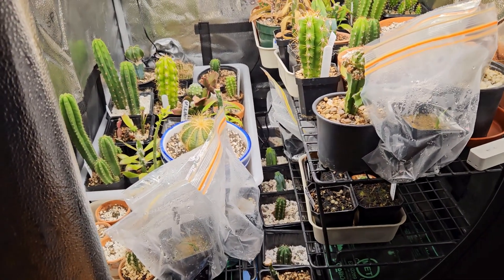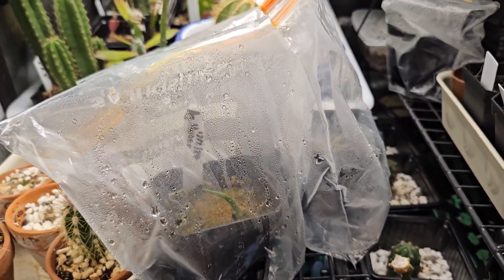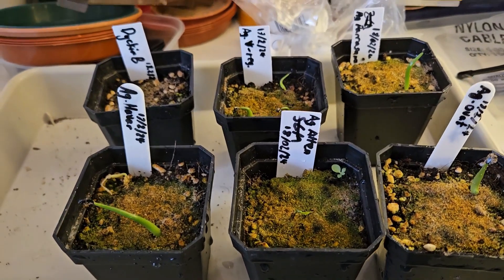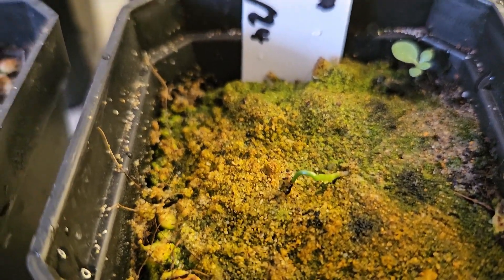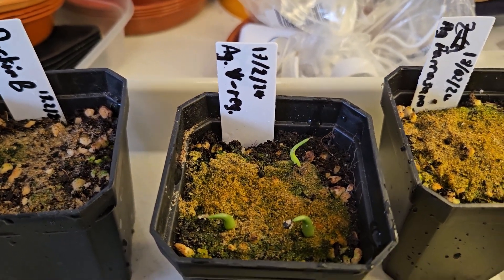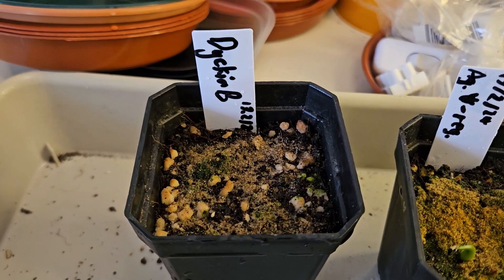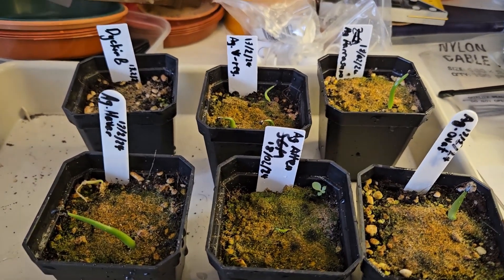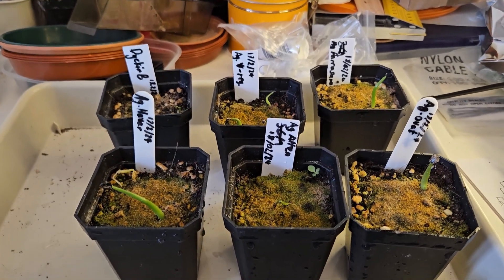Agave Seedlings - taking them out of the germination chamber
13 days ago I planted some agave seeds in well draining substrate, moistened them and topped them off with sand, before placing them in plastic bags in my grow tent for light and warmth. Here I take them out of the bags to assess how successful they were - the germination rate was not as good as I'd hoped for, although I have a few healthy looking seedlings. But not a single Dyckia Brevifolia seed germinated, which is a disappointment as they are supposed to be easy to grow.